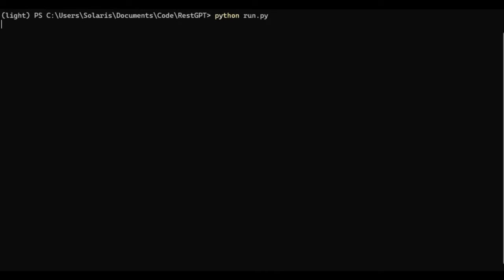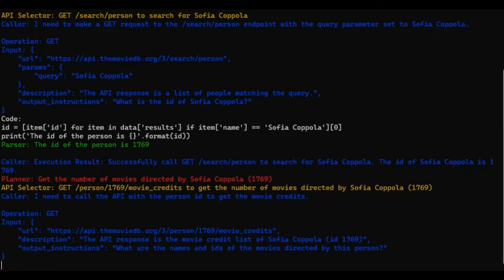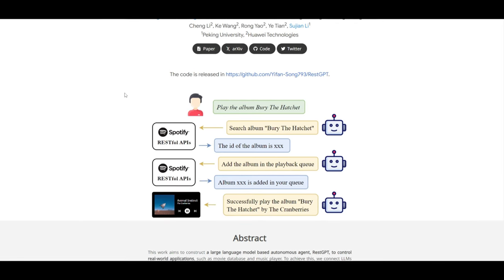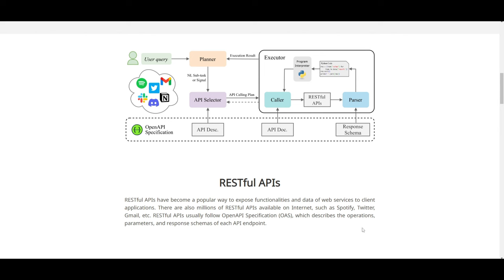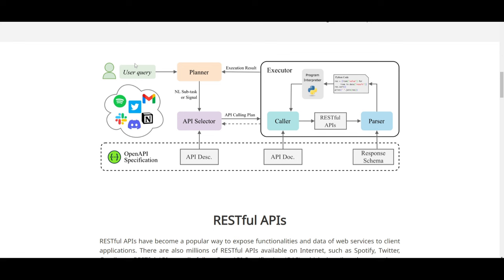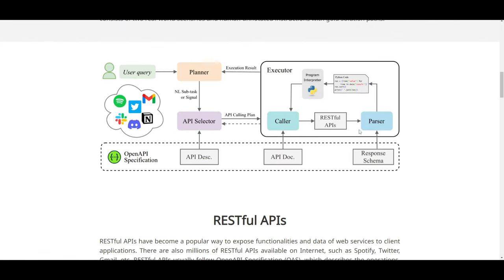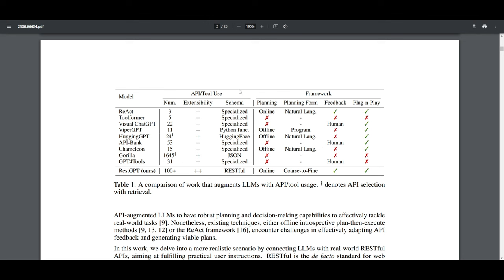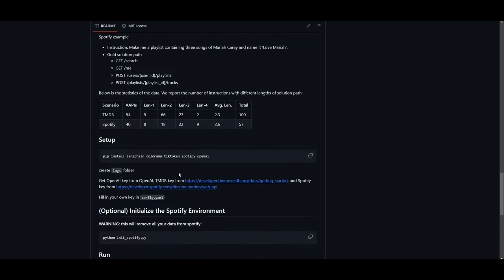RestGPT: Writes API Calls BETTER Than ChatGPT 4?! Better than Gorilla LLM!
In this video, we explore the revolutionary framework that is reshaping how we interact with large language models. Discover the power of RESTful APIs, autonomous agents, and the game-changing capabilities of RESTGPT. Join us on a journey through its implementation, evaluation details, and installation process. Whether you're a developer or an enthusiast, this video unlocks the secrets of RESTGPT, offering valuable insights into its iterative planning framework. Dive deep into its breadth-first algorithm, find the right APIs, and witness the magic of combining them into a seamless call chain.

Don't miss out on unleashing the full potential of RESTGPT in your projects!

Key Highlights:
- Understanding the challenges in choosing the right language model for real-world applications.
- Exploring RESTGPT's framework, its capabilities, and its impact on program execution.
- Witnessing a live example: Using a movie database to search for movies directed by Sofia Coppola.
- Unveiling the iterative coarse-to-fine online planning framework of RESTGPT.
- Comparing the effectiveness of RESTGPT with ReAct, Reflexion, and even ChatGPT.

# Additional Tags and Keywords:
RESTGPT, Language Models, AI Framework, API Integration, Open Source Code, Tech Innovation, Sofia Coppola, Code Repository, ChatGPT, and Real-World Applications.